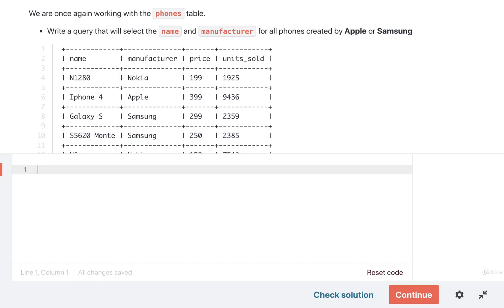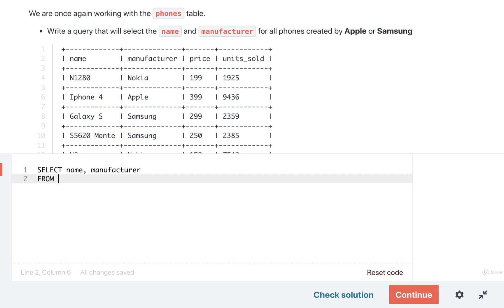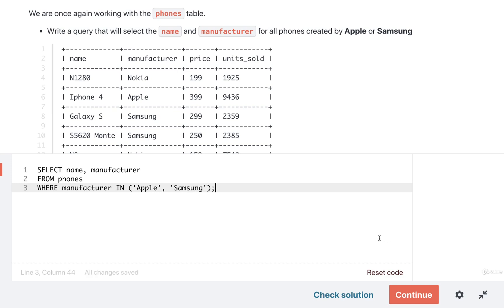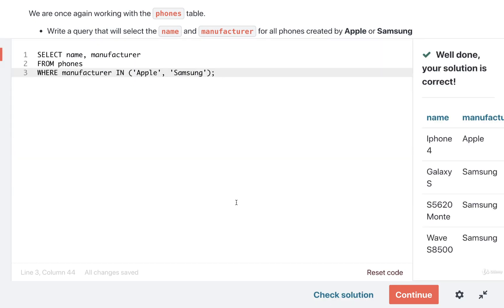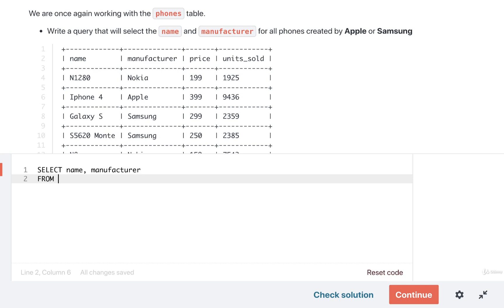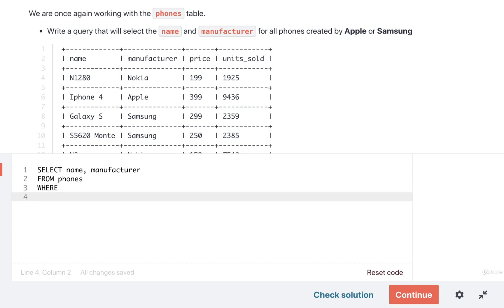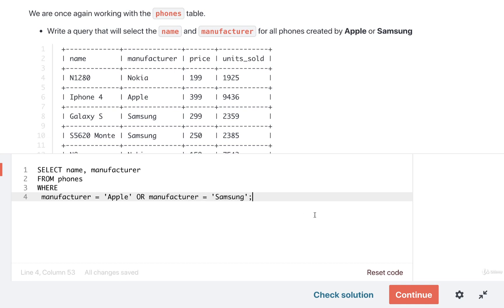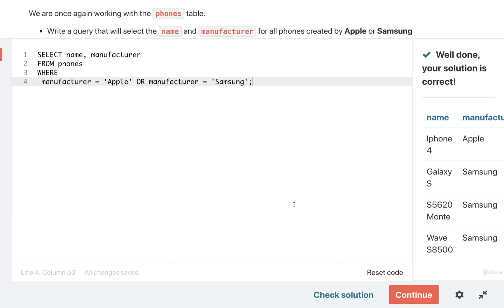SQL and PostgreSQL The Complete Training Course 017